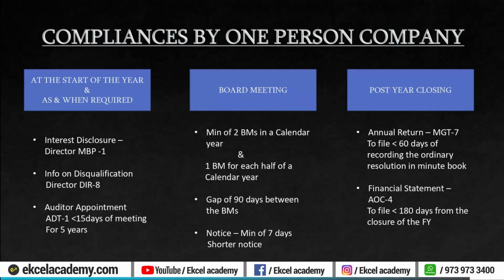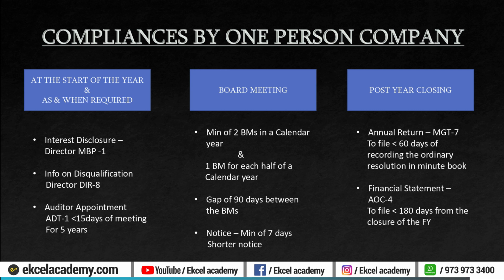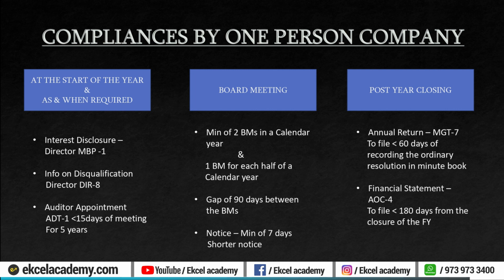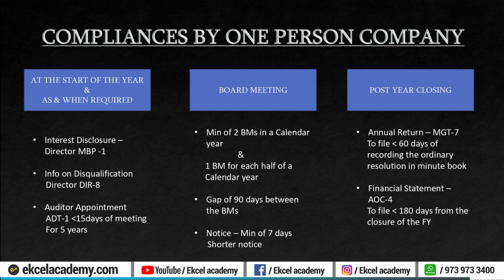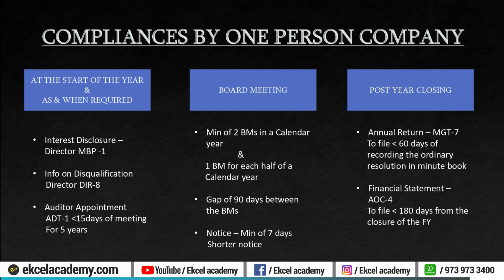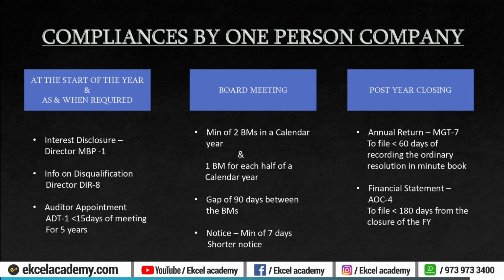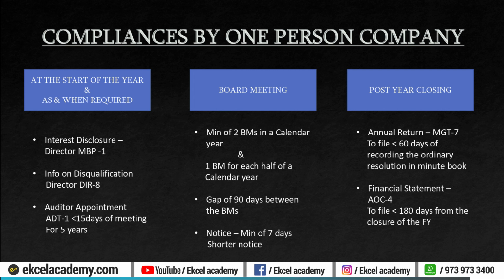CS Professional | SACM & DD : Compliances of One Person Company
In this video, CS Impana Parameswarappa explains the compliances of One Person company - an important topic in the Paper Secretarial Audit, Compliance management and Due diligence.
In the video - you can find CS Impana explaining the compliances to be followed by an OPC with a single chart & putting out the applicable exemptions in compliances.
Let us know your takeaway from this video in the comments below. Also, tell us what more you would like to hear from us on this topic or otherwise.

After passing both modules of CS Executive, CS Professional is the third and the last stage in the Company Secretary course that prepares you for the corporate world. With vast subjects covered along with practical training, it enhances the quality of future members to meet the expectations of the industry and the regulators.
It comprises of 3 modules with 3 subjects/papers each:
Module 1
Paper 1: Governance, Risk Management, Compliances and Ethics
Paper 2: Advanced Tax Laws
Paper 3: Drafting, Pleadings and Appearances
Module 2
Paper 4: Secretarial Audit, Compliance Management and Due Diligence
Paper 5: Corporate Restructuring, Insolvency, Liquidation & Winding-up
Paper 6: Resolution of Corporate Disputes, Non-Compliances & Remedies
Module 3
Paper 7: Corporate Funding & Listings in Stock Exchanges
Paper 8: Multidisciplinary Case Studies (open book exam)
Paper 9 : Elective (open book exam):
Banking – Law & Practice
Insurance– Law & Practice
Intellectual Property Rights– Laws and Practices
Forensic Audit
Direct Tax Law & Practice
Labour Laws & Practice
Valuations & Business Modelling
Insolvency – Law and Practice
The CS Executive will be a paper-based Test. The test will comprise open book exam and descriptive questions.